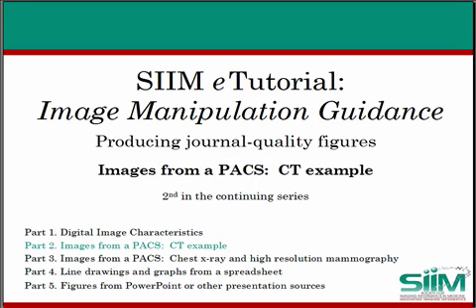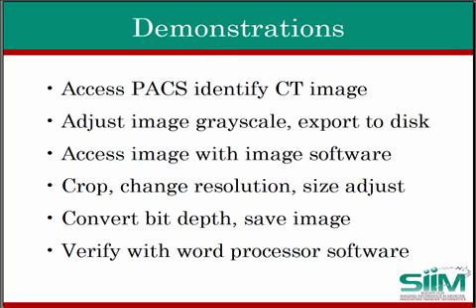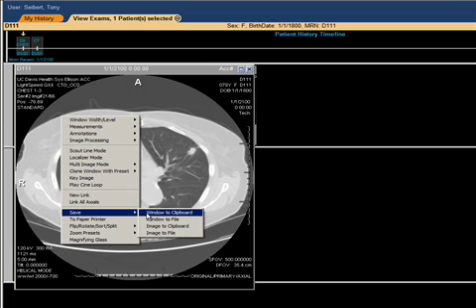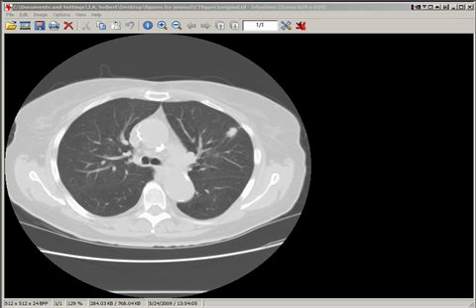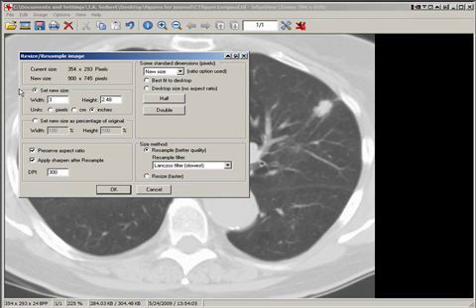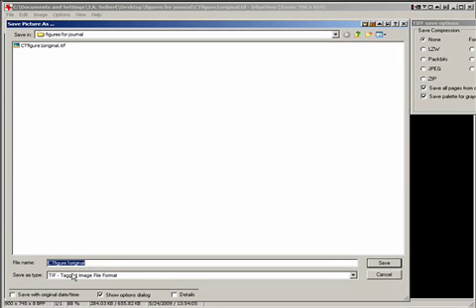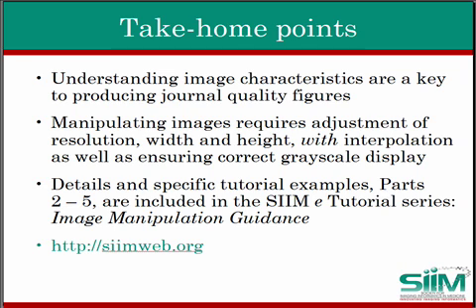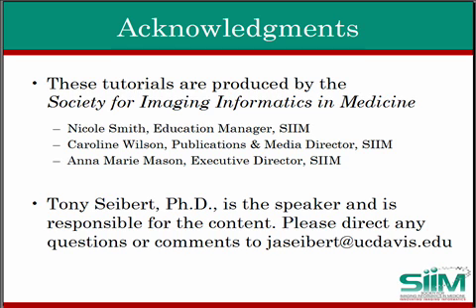SIIM Image Manipulation Guidance Part 2: Images from a PACS: CT example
May 22, 2009. Presented by J. Anthony Seibert, PhD, FSIIM.